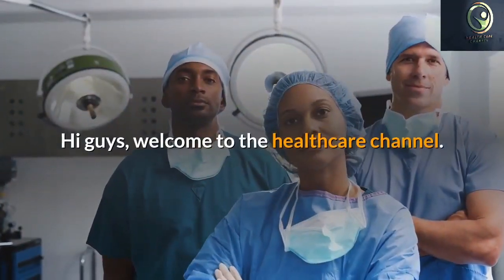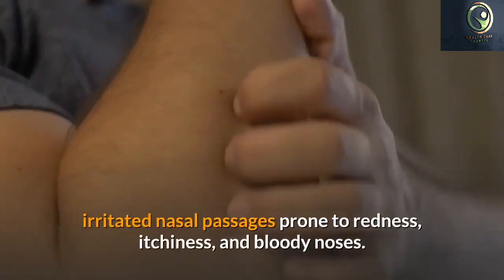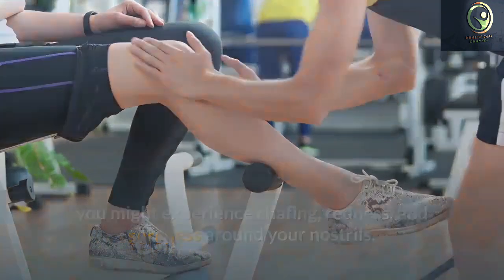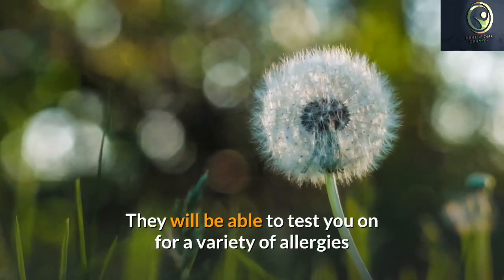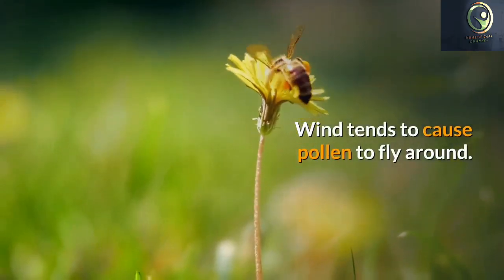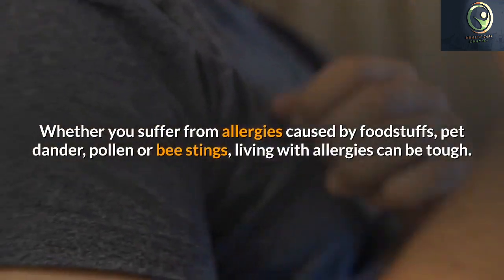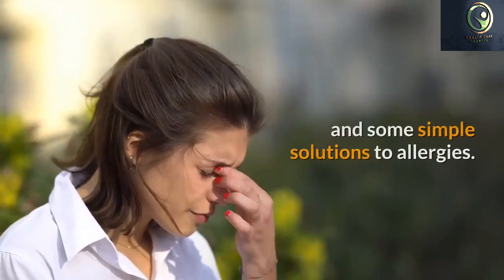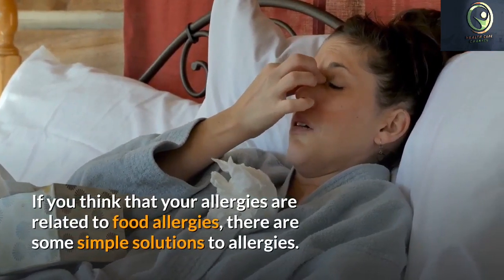Simple Solutions To Cure Allergies Problem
Constant sneezing in public can cause you to receive dirty looks from people around you because they think that you will make them sick.

 However, they don’t realize that you are sneezing due to allergies, which aren’t contagious! Learn how to manage your symptoms by reading the advice in this advice.

Watch this video to learn more about Simple Solutions To Cure Allergies Problem.